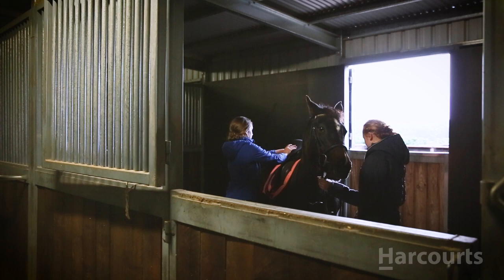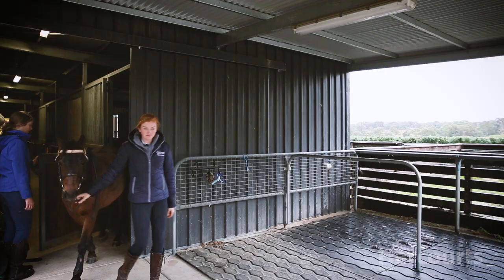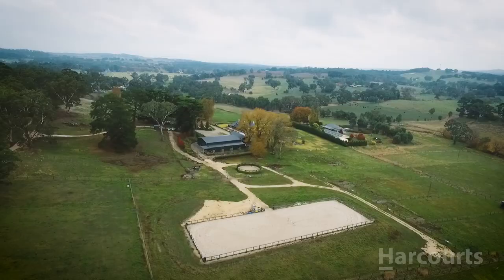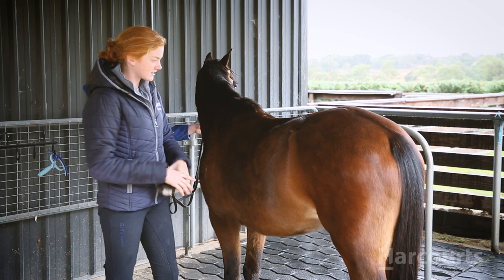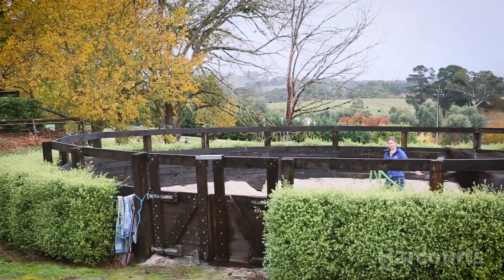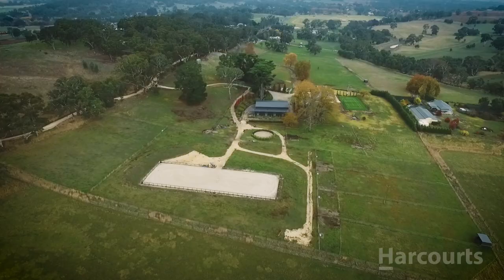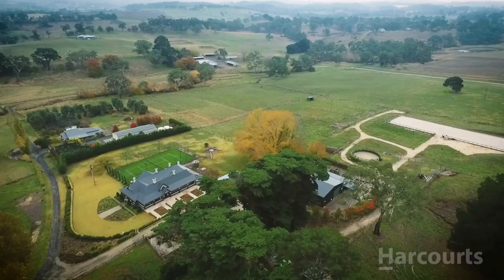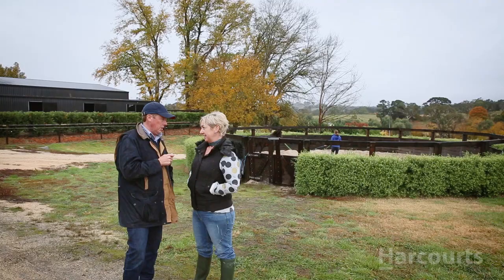139A Shillabeer Road, Oakbank